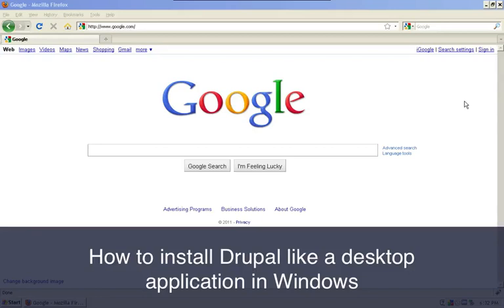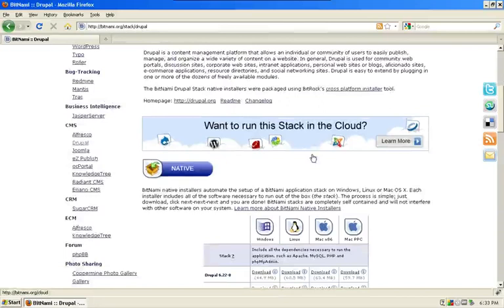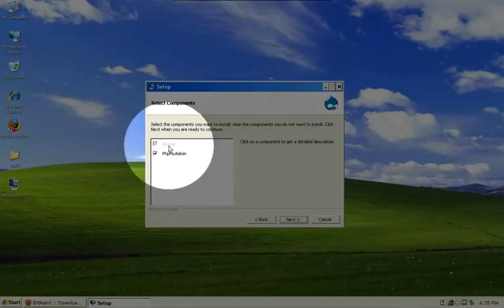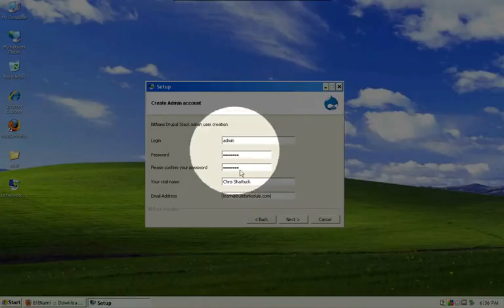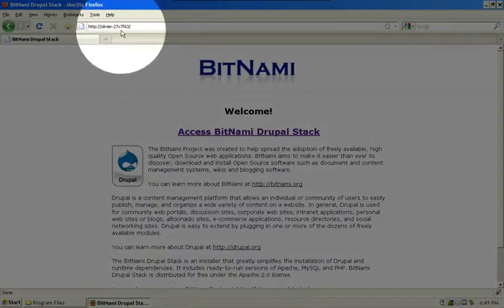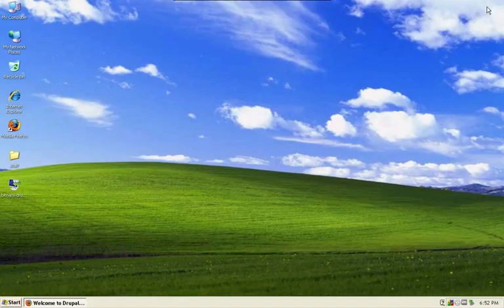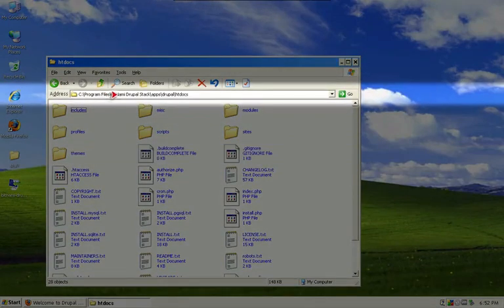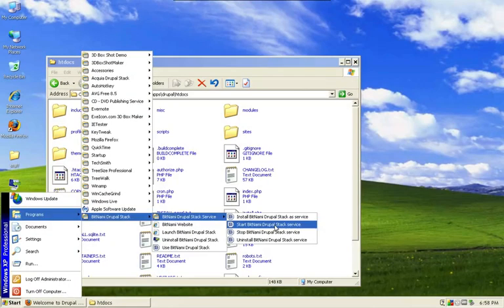How to install Drupal like a desktop application in Windows